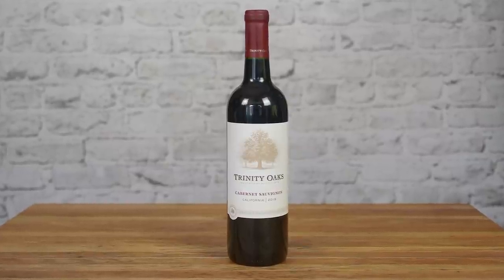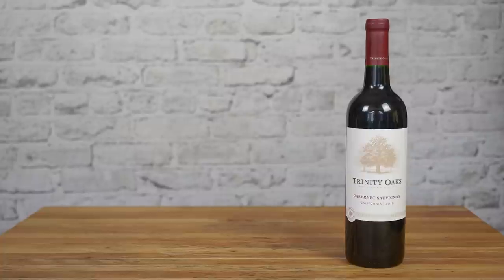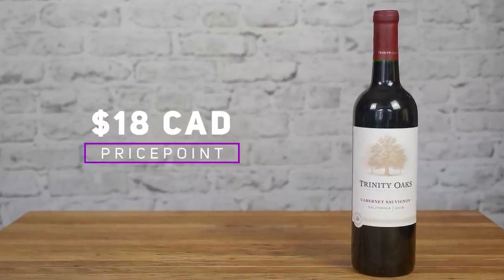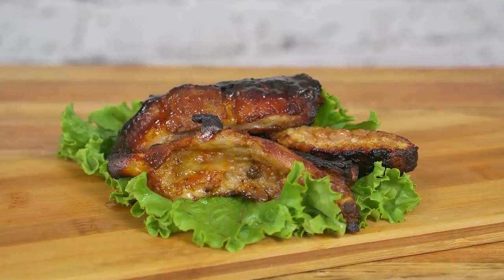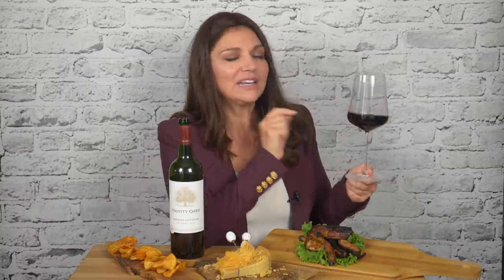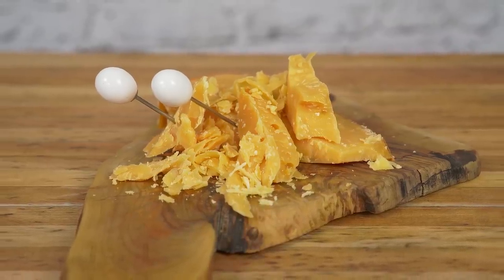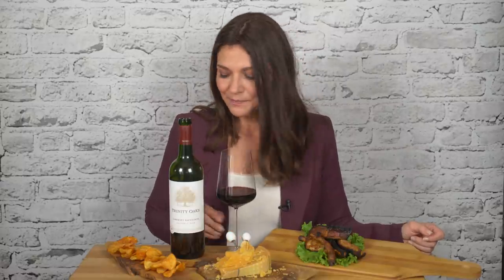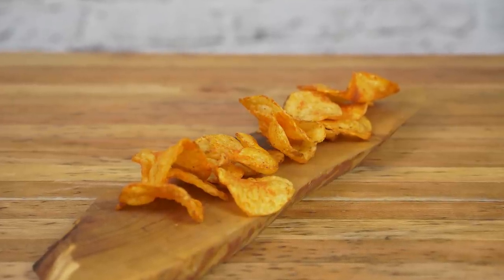Everyday Wines – Saving The Planet One Bottle At A Time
2019 Trinity Oaks Cabernet Sauvignon, California

On this episode, Carolyn Evans-Hammond shares a wine from a producer dedicated to the environment with a “one bottle one tree” campaign. They plant one tree for every bottle sold. Ask your retailer about this wine today.

Carolyn Evans-Hammond is a seasoned wine critic, media personality, and best-selling author. And she’s on a mission to find you your next great wine.